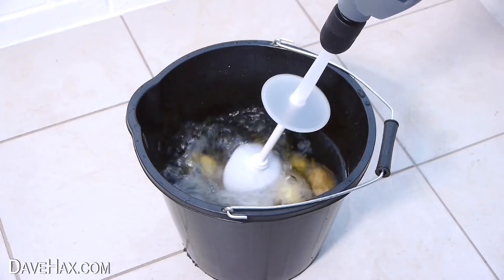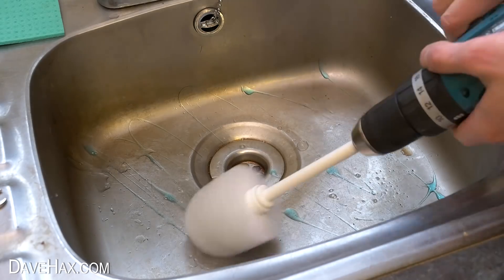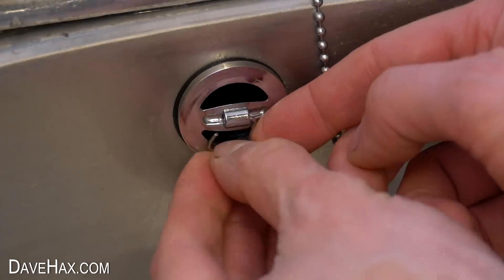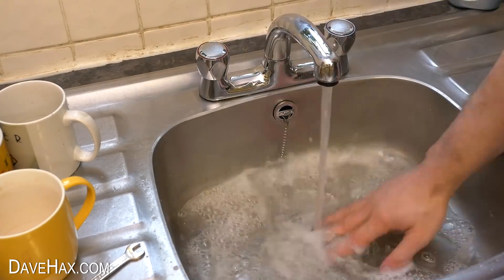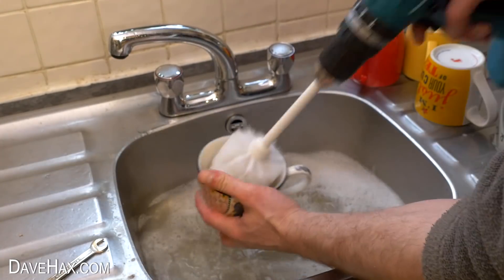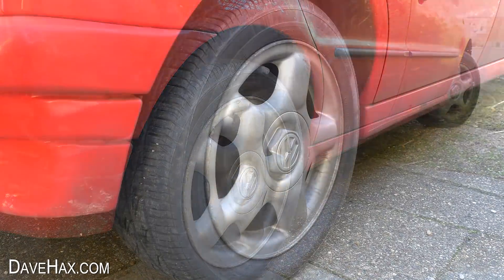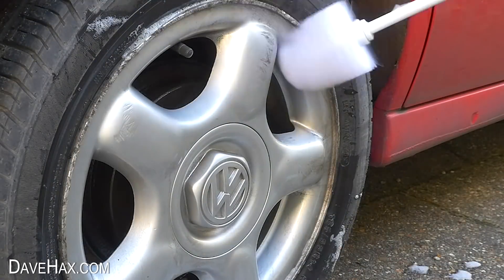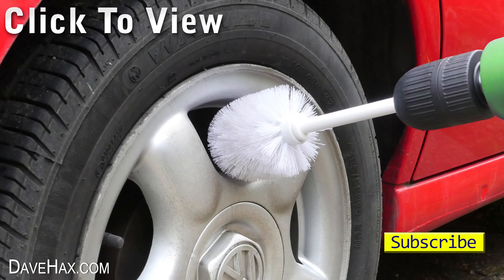What Else Can It Clean? Drill & Loo Brush Life Hacks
I fitted a loo brush to my drill and used it to clean things. Fun life hacks for cleaning your car alloy wheels, or doing the washing up!